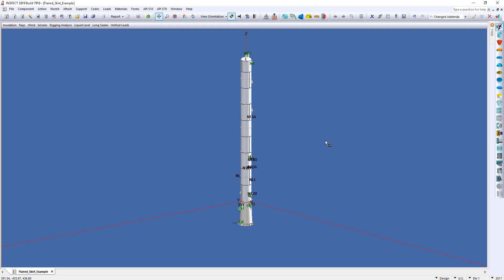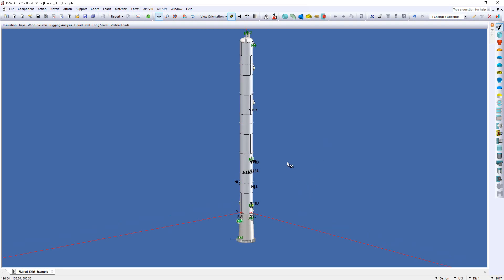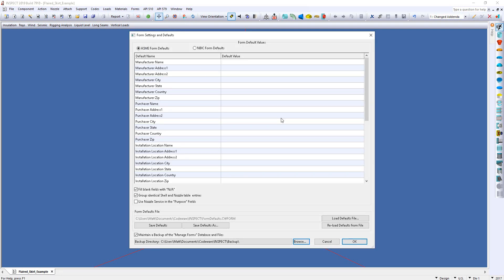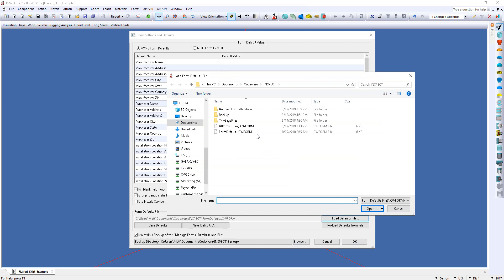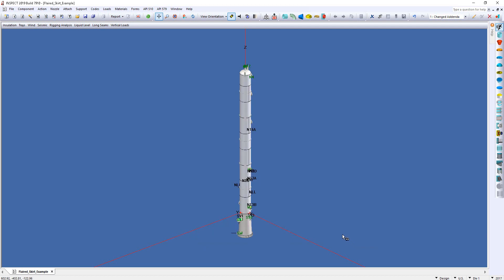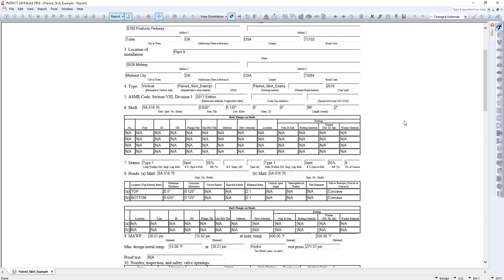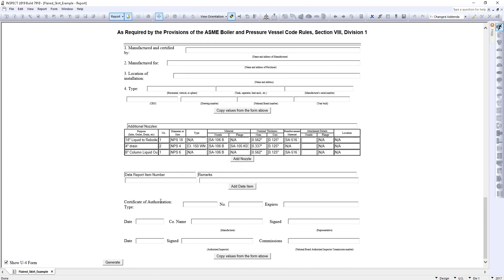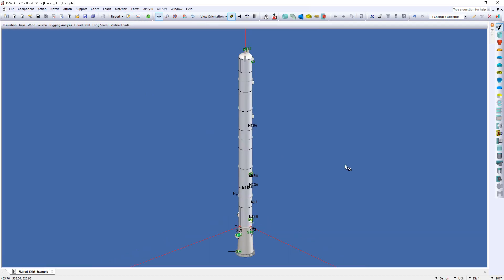COMPRESS - Manufacturer’s Data Reports Creation, Submission and Management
The COMPRESS Forms feature simplifies the creation, submission and management of ASME Manufacturer’s Data Reports and NBIC Repair and Alteration Forms.  It’s not uncommon for vessels to have multiple shell courses, 35 or more nozzles and flanges all of which need to be properly documented. COMPRESS speeds up this error prone task by transferring design information from the COMPRESS model directly to the selected ASME form.